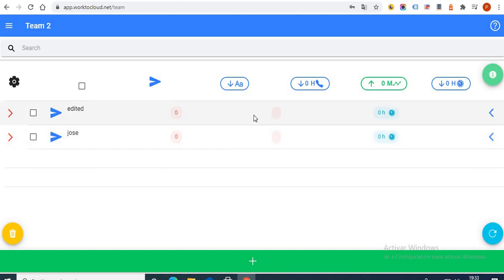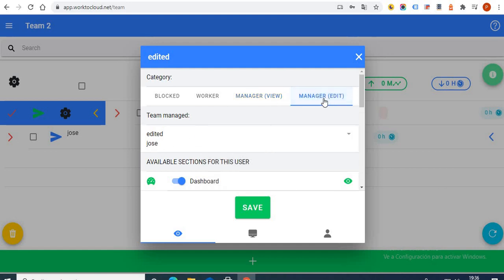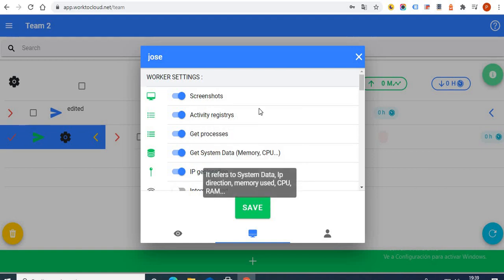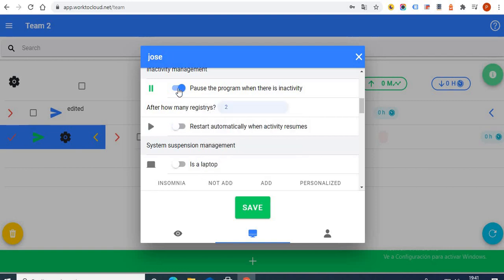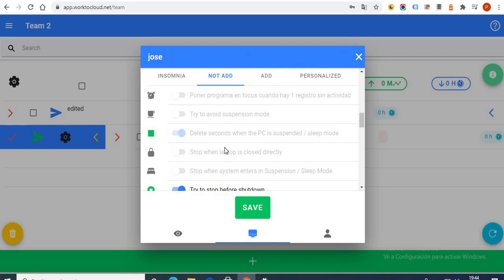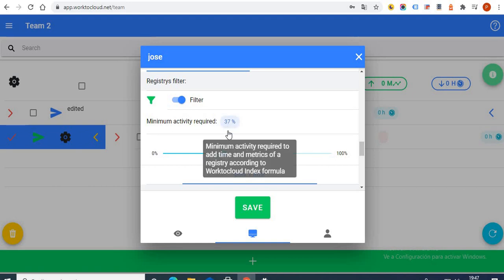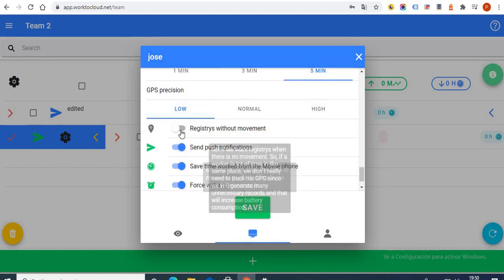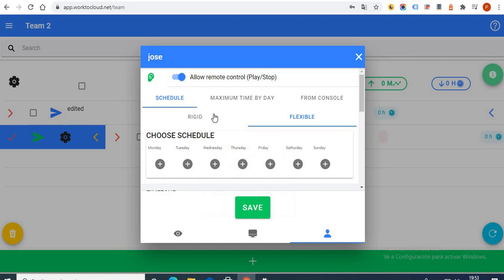Team: Settings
1. Click on Settings for a certain worker.
2. Set what the worker can see and who he can mange.
3. Set the behaviour of Worktocloud Desktop / Staff to each worker.